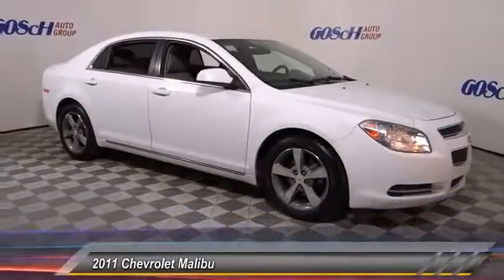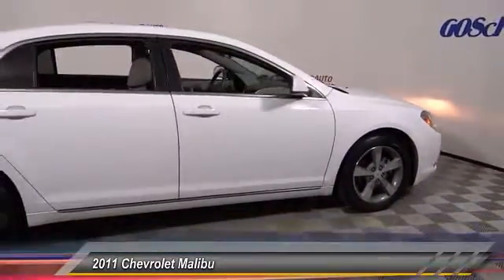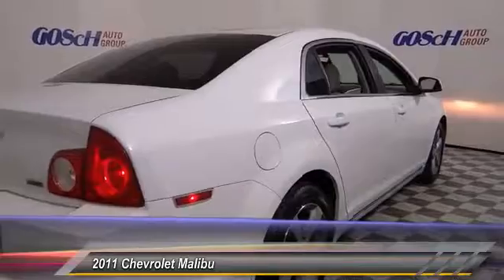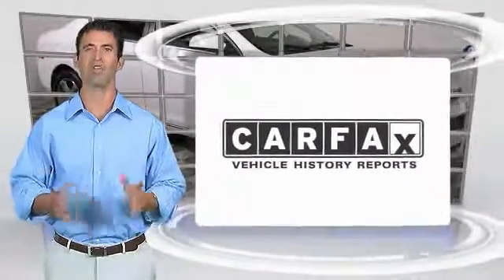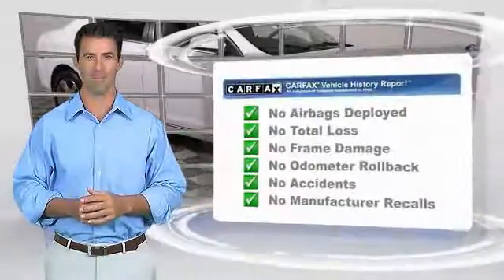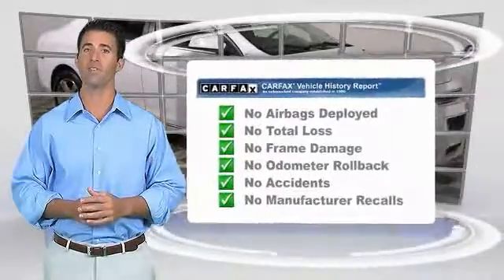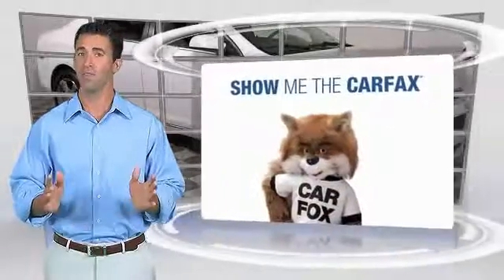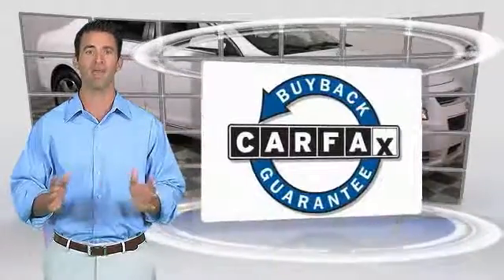2011 Chevrolet Malibu HEMET BEAUMONT MENIFEE PERRIS LAKE ELSINORE MURRIETA 714797X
2011 Chevrolet Malibu 4DR SDN LT W/1LT

GOSCH FORD HEMET PROUDLY SERVING HEMET, BEAUMONT, MENIFEE, PERRIS, LAKE ELSINORE, MURRIETA, AND SURROUNDING SOUTHERN CALIFORNIA LOCATIONS. THIS WHITE DIAMOND TRICOAT 2011 Chevrolet MALIBU IS EQUIPPED WITH A Ecotec 2.4L VVT DOHC 4-Cyl SFI E85 Engine, AUTOMATIC TRANSMISSION, AND RECEIVES AN ESTIMATED 22 City/33 Hwy MPG. GOSCH FORD HEMET 150 CARRIAGE CIRCLE HEMET CA 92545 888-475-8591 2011 Chevrolet MALIBU 4DR SDN LT W/1LT You can find this 2011 Chevrolet Malibu LT w/1LT and many others like it at Gosch Auto Group. Your buying risks are reduced thanks to a CARFAX BuyBack Guarantee. You don't have to sacrifice style or comfort with this fuel-efficient Chevrolet Malibu. A truly breathtaking example of pure vehicle design achievement...this is the vehicle of your dreams! This vehicle won't last long, take it home today. Please contact the Gosch Auto Group for more information. Stock #: 714797X | VIN: 1G1ZC5EU4BF148779 | 2011 Chevrolet Malibu 4dr Sdn LT w/1LT Gosch Ford Hemet